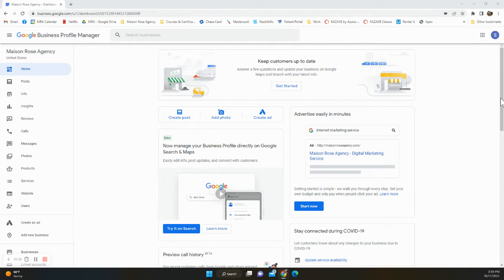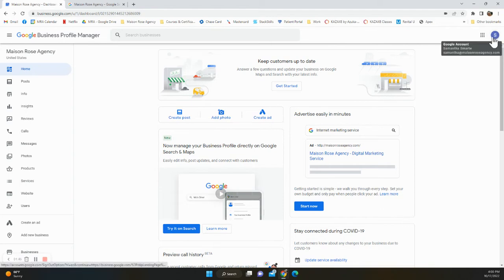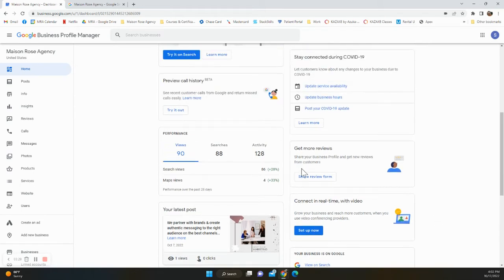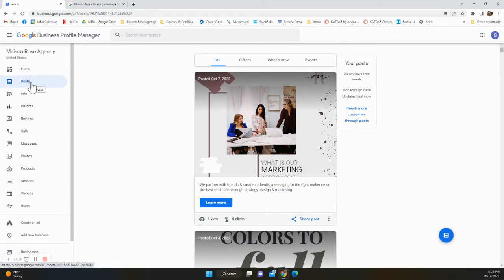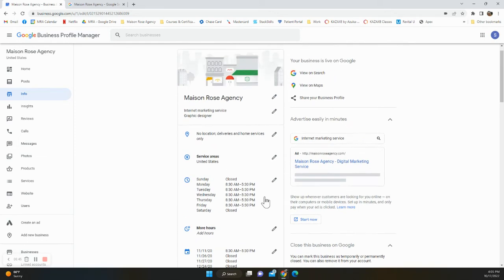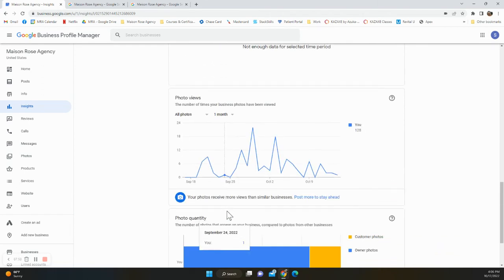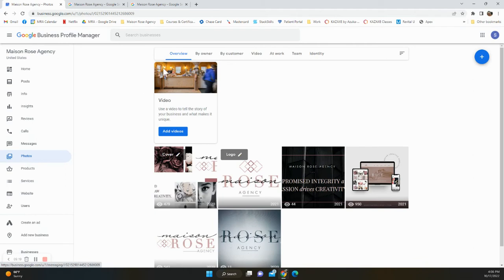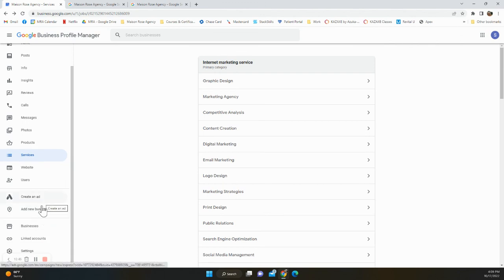Google Business Profile Overview Tutorial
Are you including your Google Business Profile as a marketing resource? You should be!
Reasons why this is important.
1. A completed Google Business Profile listing can improve a business' local SEO ranking
2. It's a first impression for people searching your business
3. It's connected with Google Maps meaning it's easier to find on Google's mobile map and directions
4. Customers can message you directly through this platform
5. Customer reviews are displayed under your profile establishing creditability
To help you get start here is a tutorial overview video of a profile. Learn more about the features of your Google Business Profile.